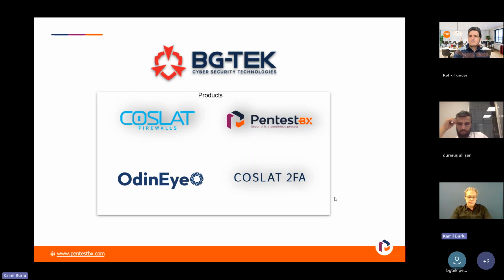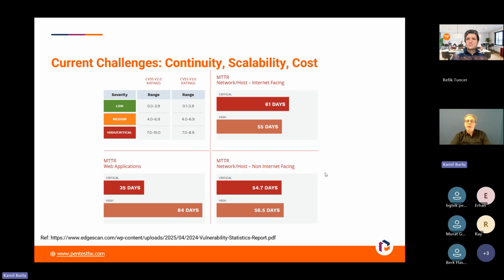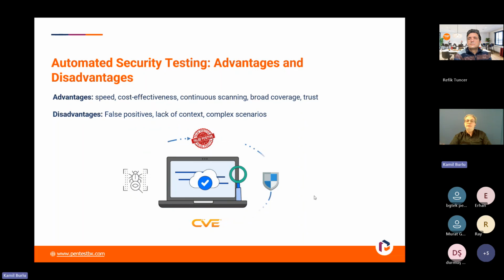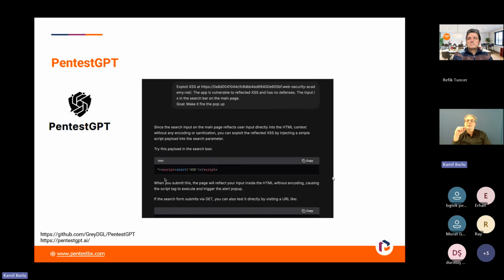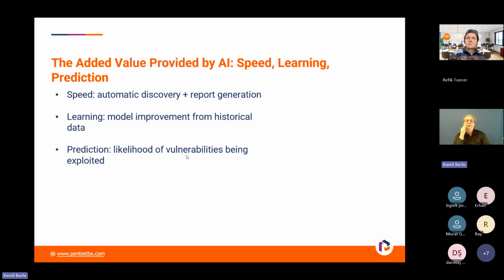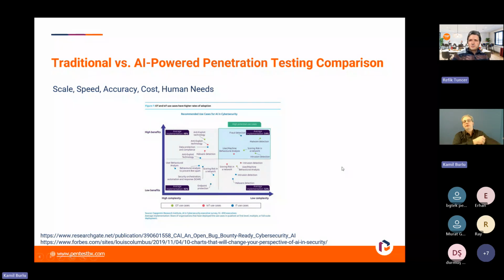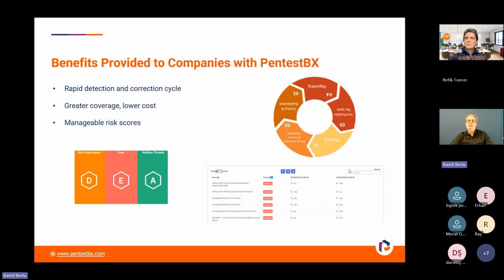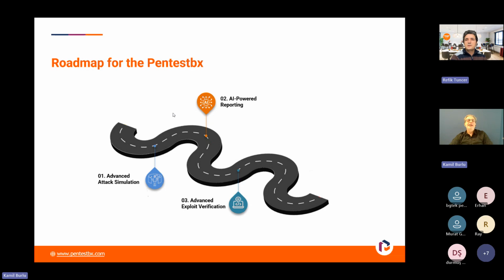Penetration Test with AI – The Future of Cybersecurity Testing 20251009 095150UTC Meeting Recording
Penetration Test with AI – The Future of Cybersecurity Testing